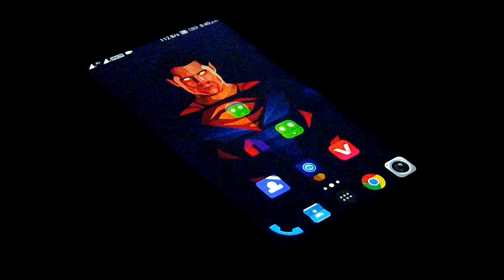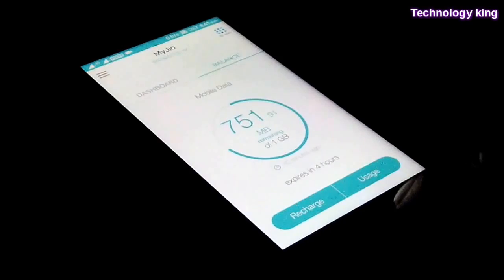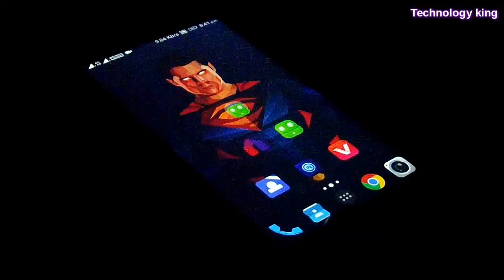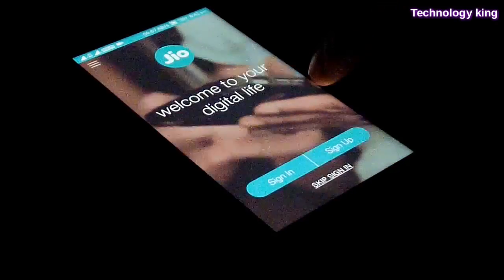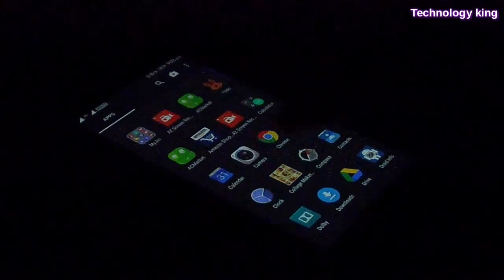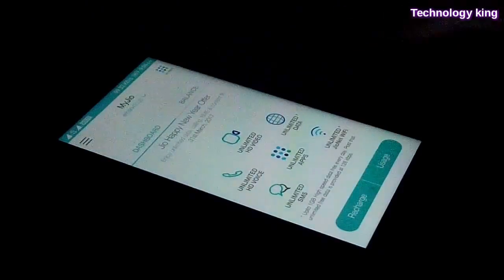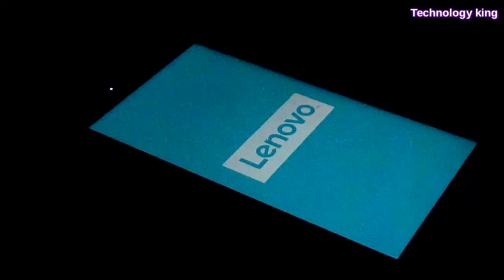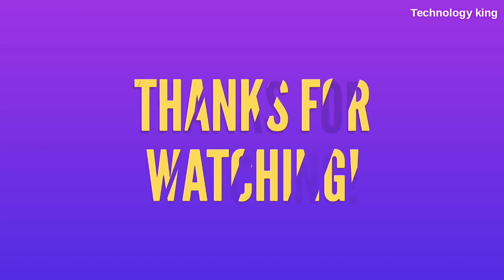Trick to Remove Jio 1GB 4G LIMIT with live Proof - New method (No Root) 2017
We have been habituated to using more and more data and with our modern Smartphones being more data hungry it's quite obvious that Jio's 1GB limit isn't Sufficient so just to address that today I am gonna be showing How to Remove Jio 1GB 4G LIMIT with live Proof (New method 2017)

Link to buy Lenovo z2 plus from Amazon,
(3GB+32GB) 15000 only
(4GB+64GB) 17499 Only

Outro Music Credit, Bad karma Axelthesleff